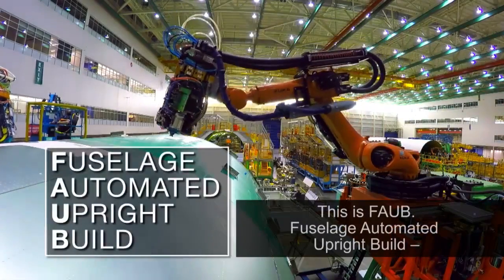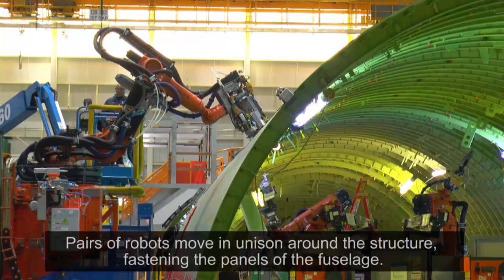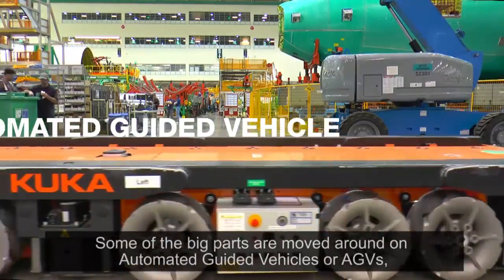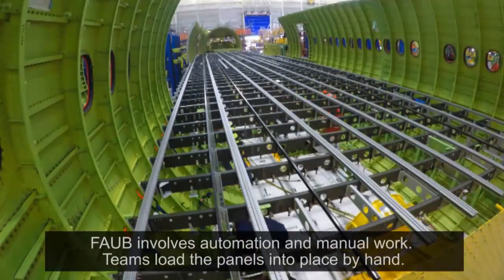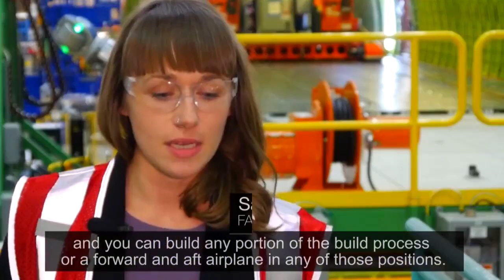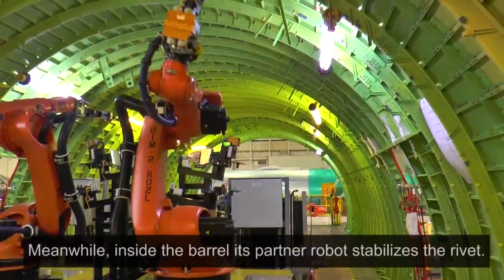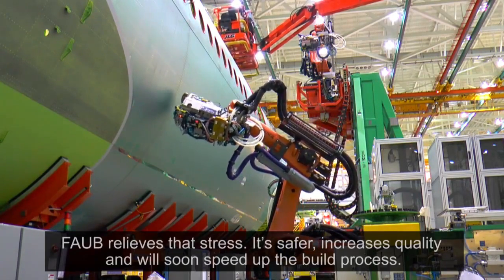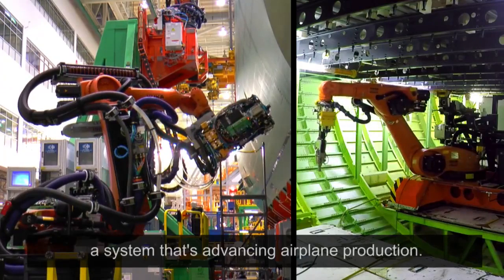Fuselage Automated Upright Build (FAUB) assembling the fwd and aft sections of Boeing's 777 fuselage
[video: The Boeing Company]

"Mechanic and Machine: Boeing's Advanced Manufacturing Improves 777 Assembly. Fuselage Automated Upright Build (FAUB) is a partnership of automation and manual work to assemble the forward and aft sections of the 777 fuselage. Teams load and set the panels, then the robots are moved in to help install thousands of fasteners to connect the sections. Mechanics are able to move the robots and massive parts around on automated guided vehicles (AGVs). That mobility and flexibility will allow FAUB to help manufacture all 777 models, including the upcoming 777X.